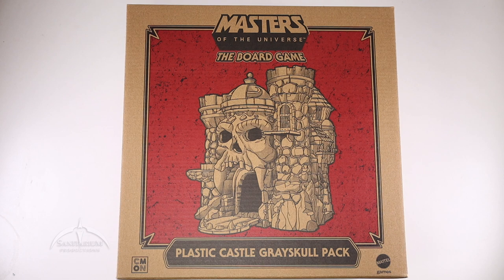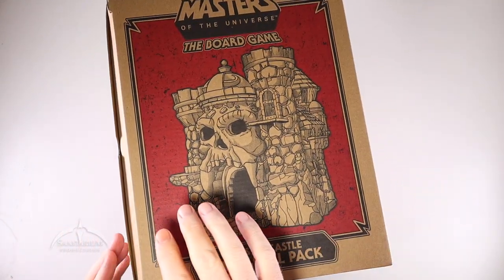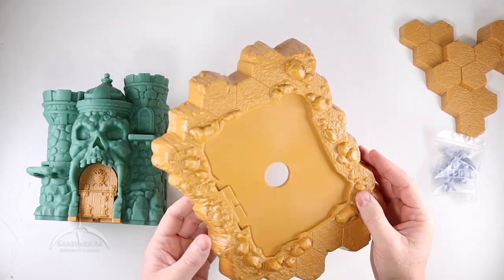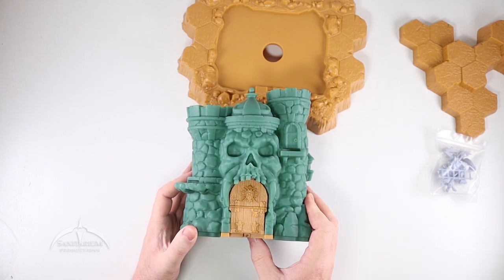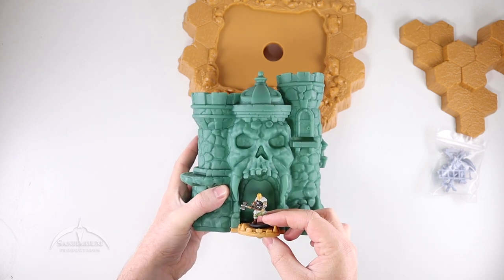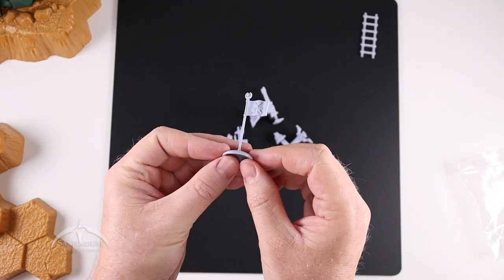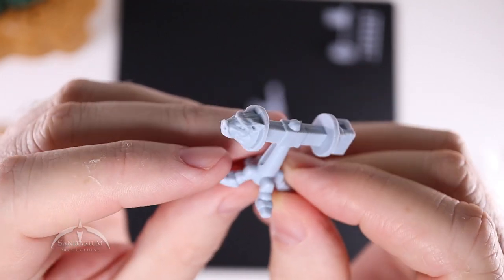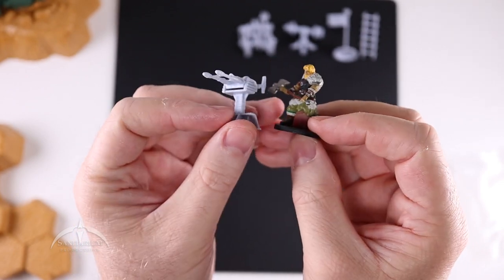Masters of the Universe Clash for Eternia Board Game Plastic Castle Grayskull Pack Unboxing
Unboxing video of the Masters of the Universe Clash for Eternia Board Game addon, the Plastic Castle Grayskull Pack. In this segment, we tear into the kickstarter exclusive set from the game line of Masters of the Universe. You get to see the unboxing, and everything that is included with the plastic Castle Grayskull set!